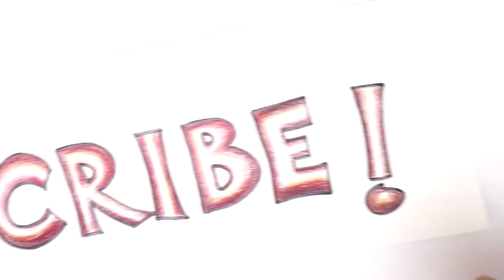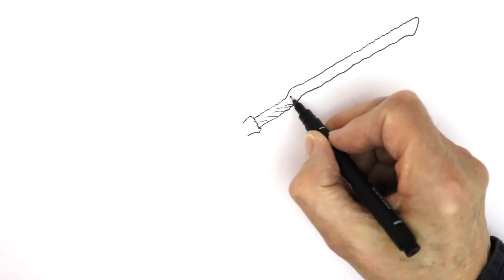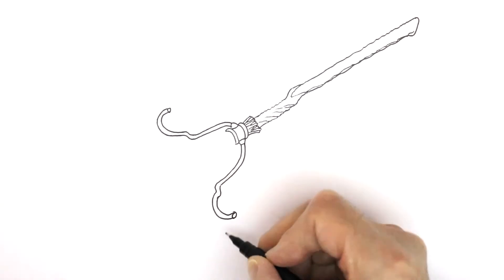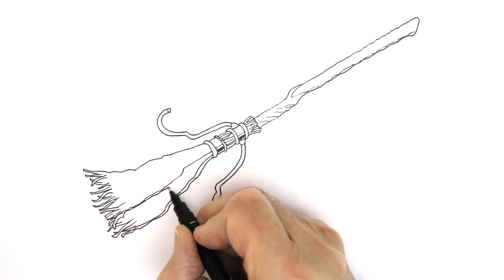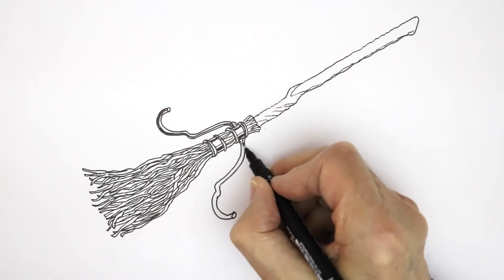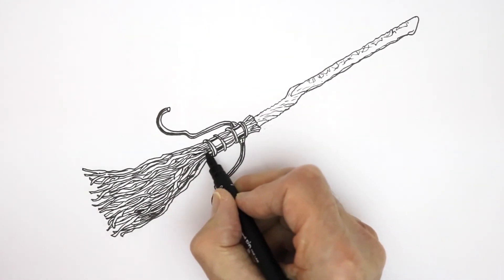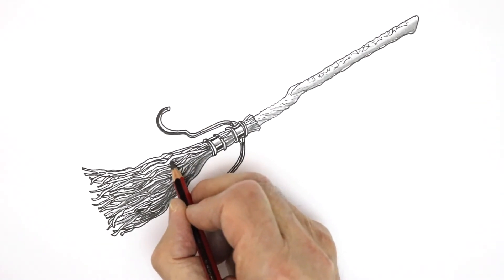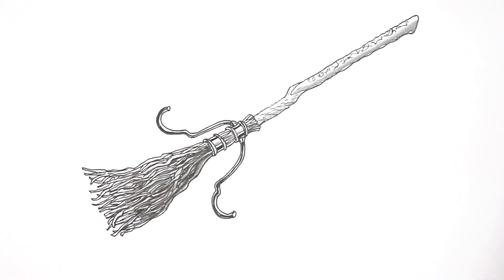How to Draw Firebolt: Harry Potter's Broomstick-Iconic Transport No 7 Happy Drawing! w/Frank Rodgers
Watch and listen to my real time tutorial and see how easy it is to create a great pen drawing of Firebolt - Harry Potter's super-fast broomstick!
You'll discover how to create great characters from all the main story genres such as fantasy and space/sci-fi as well as learning how to draw everything from a viking longship to the Hogwart's Express! You'll also pick up lots of invaluable tips on pen and pencil drawing and colouring and illustration and comic book techniques. Thanks.